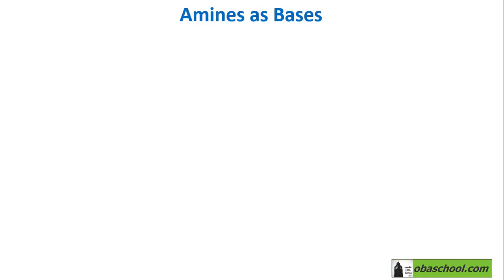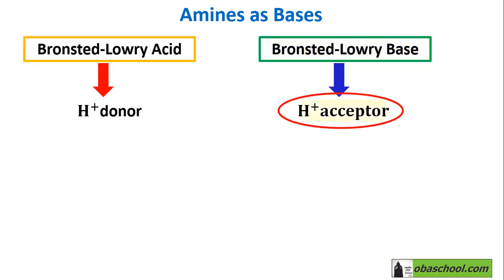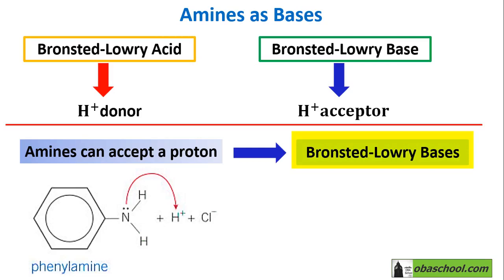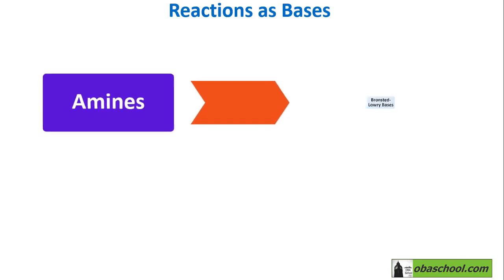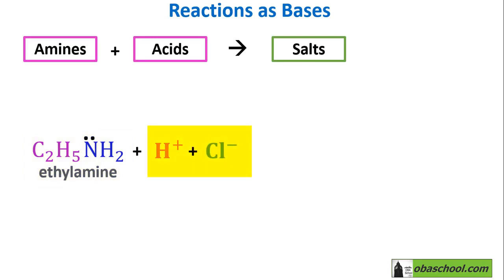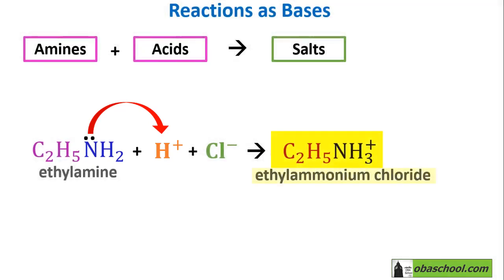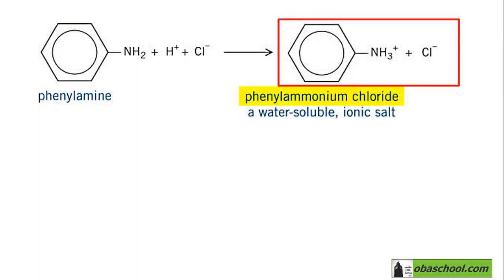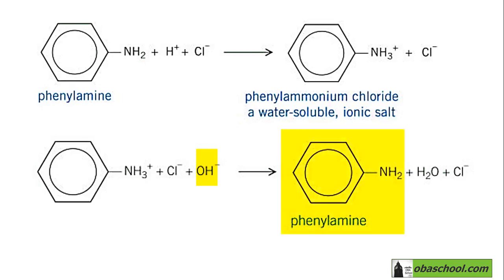Amines - 1.03 The Properties of Amines as Bases - The Properties of Amines as Bases - Part 1